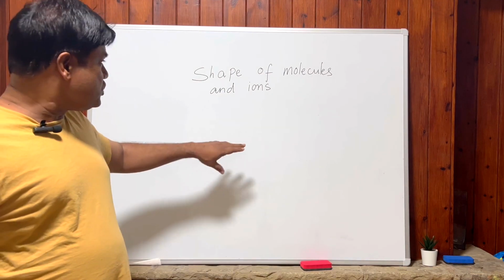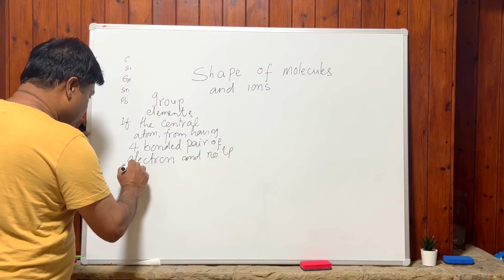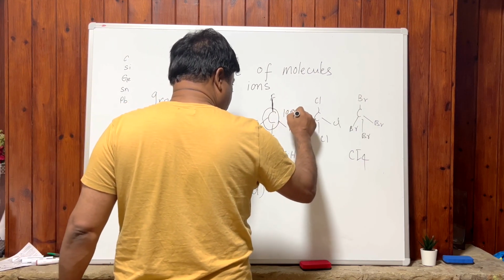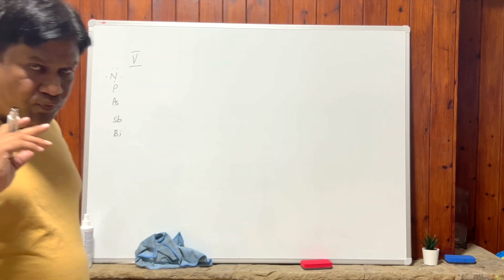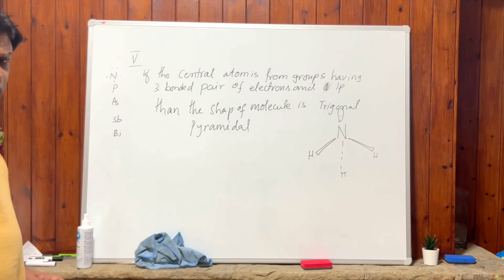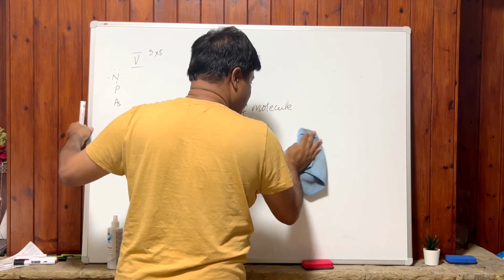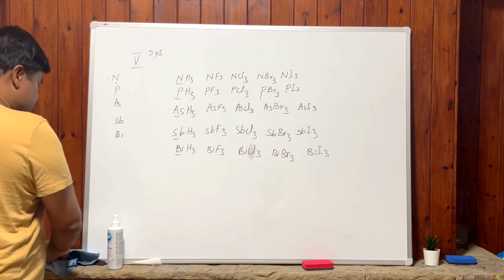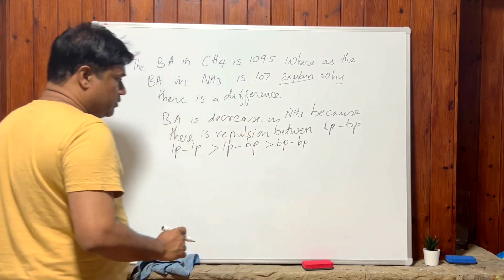Shape of molecules and ions - 1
Hi guys! hope you are all doing good. This is my first video on shape of molecules and ions. I have explained how tetrahedral shapes and their bond angles are formed.
Please keep learning and share my videos with your friends.